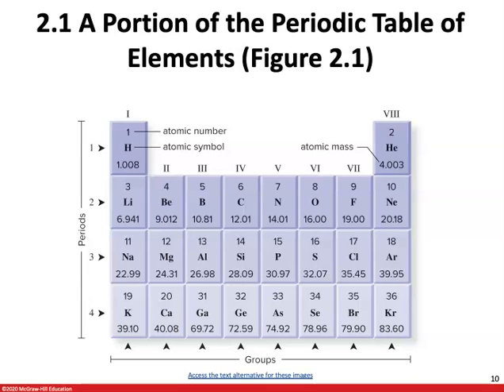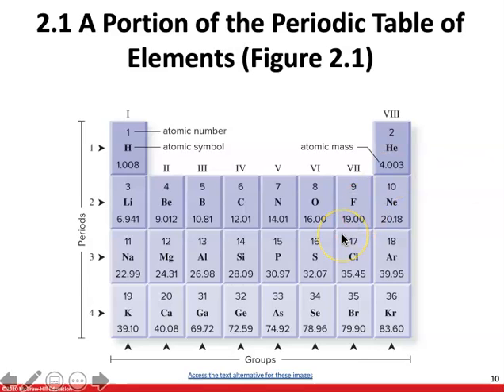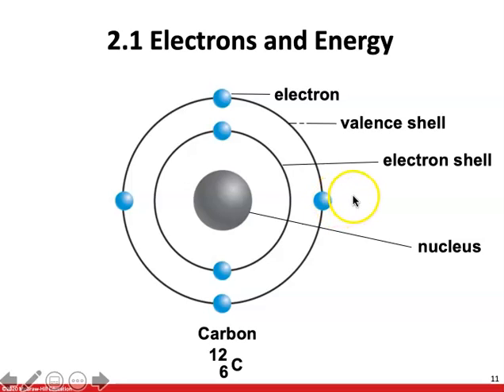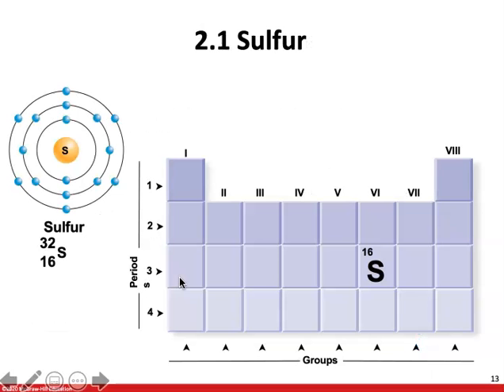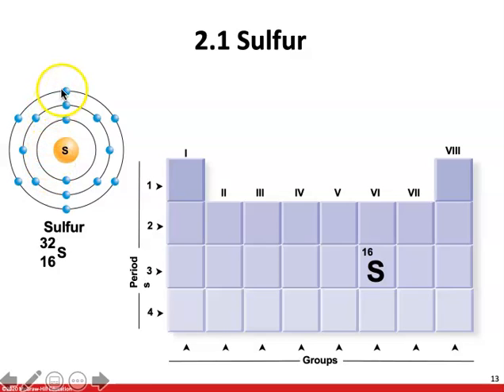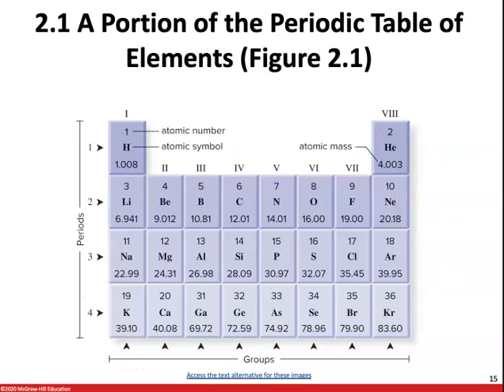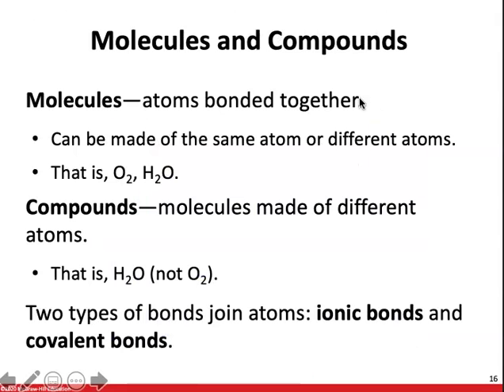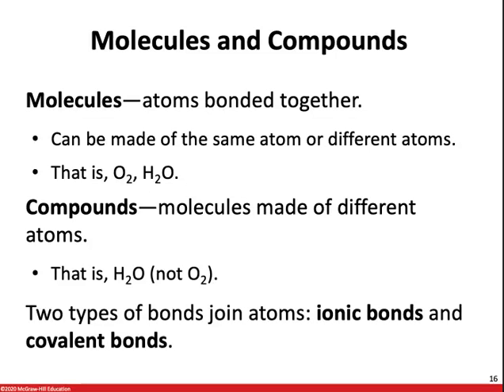2.1b Atoms and Molecules